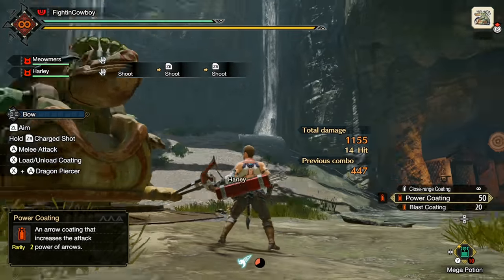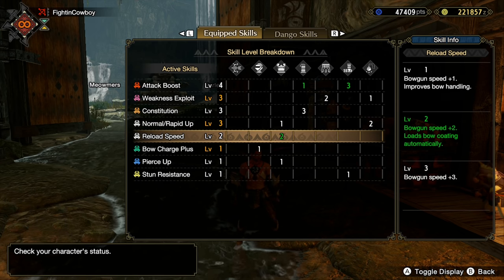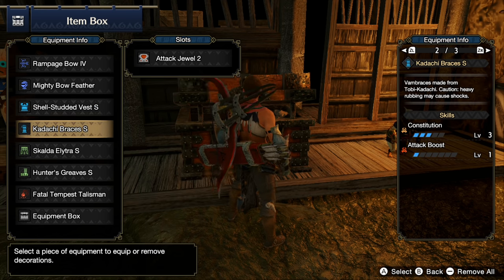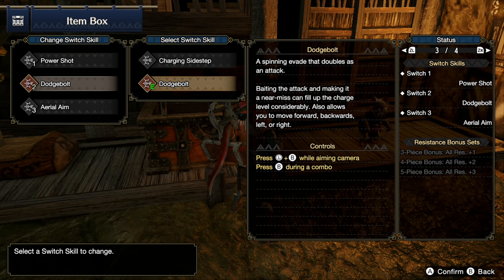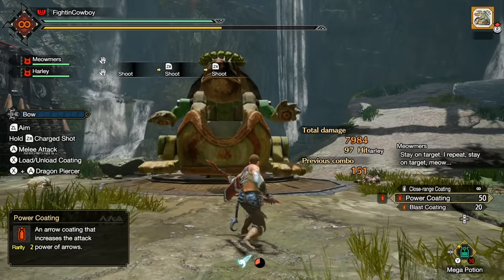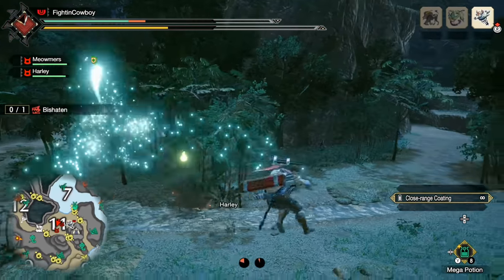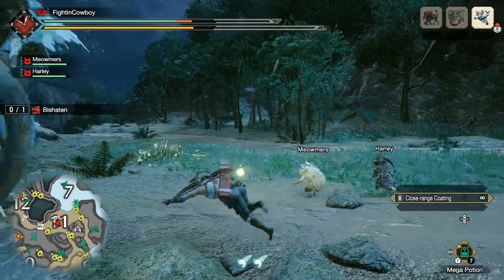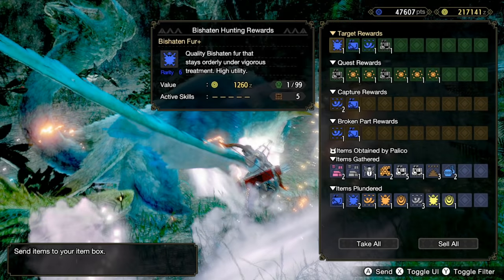Monster Hunter Rise - Rapid Bow Build - Graceful and Deadly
Thanks to Capcom for a copy of Monster Hunter Rise!

This latest entry in the action-RPG series finds players battling fearsome monsters and reaching new heights. Prepare to be transported to the colorful Kamura Village, a new serene mountain locale where players will experience unique culture and innovative hunting technologies. Using a special insect called a Wirebug, hunters will be able to grapple themselves in any direction, making it possible to scale towering cliffs and structures. All combat areas within each quest are seamlessly connected, allowing for exploration of the vast and vertical landscapes with no loading times. MONSTER HUNTER RISE launches for Nintendo Switch on March 26, 2021.

Additionally, a Deluxe Edition will also be available, which offers the full game and bonus DLC. Pre-ordering the base or Deluxe version will unlock bonus in-game items like layered armor and more. Players will be able to get even more in-game extras with Monster Hunter amiibo accessories.